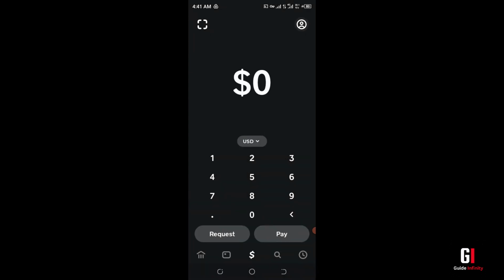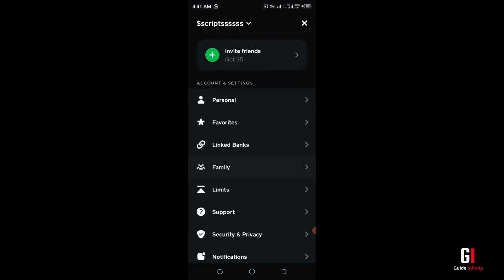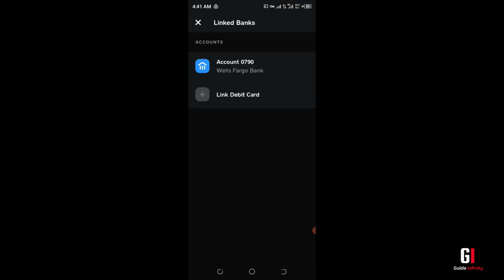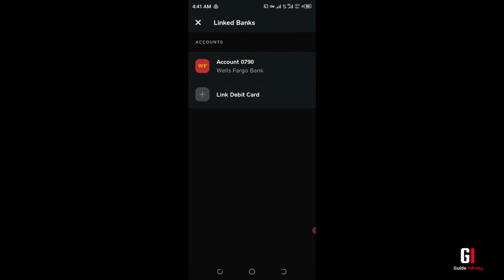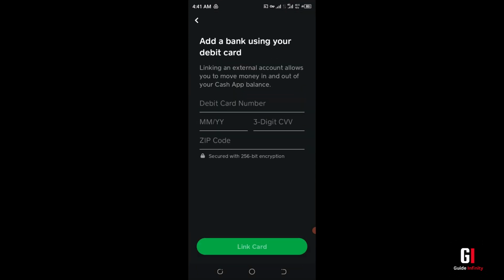How To Add Capital One Credit Card To Cash App - Easy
In this video I will show you How To Add Capital One Credit Card To Cash App